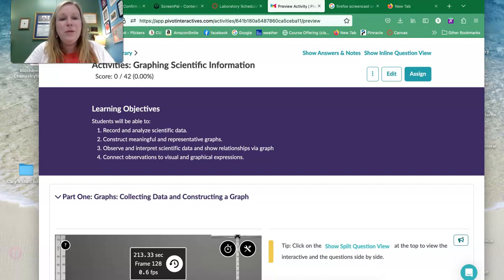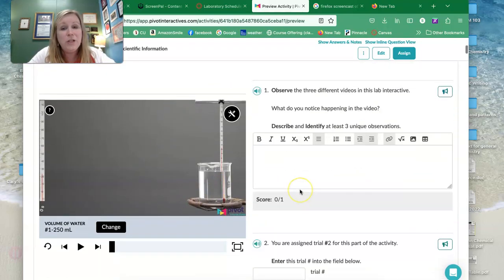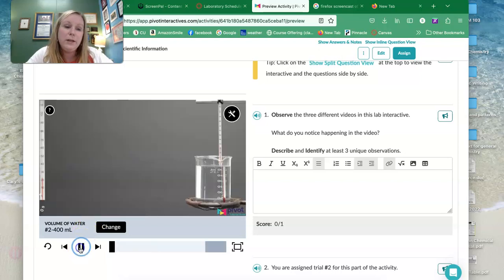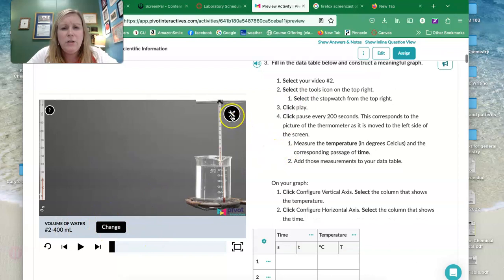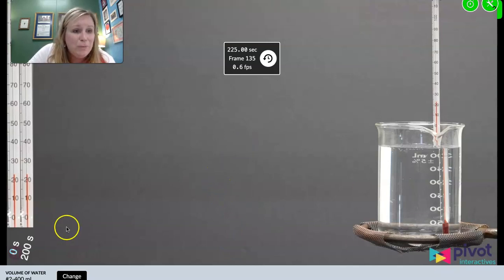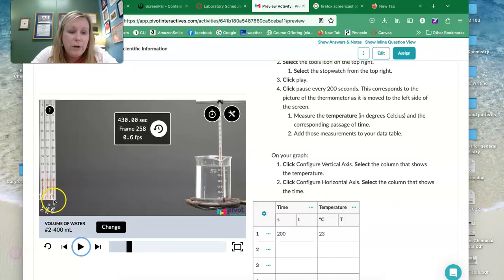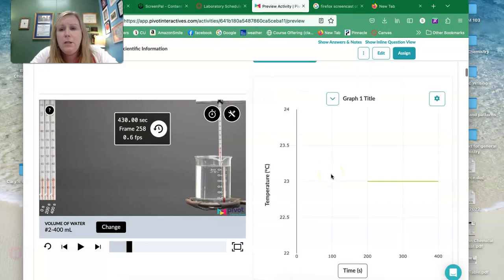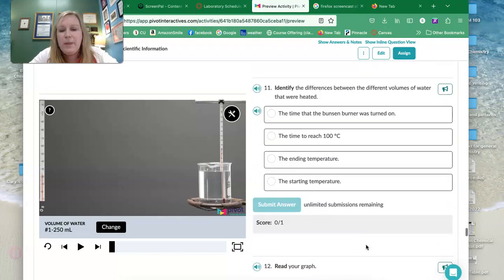Graphing Scientific Information